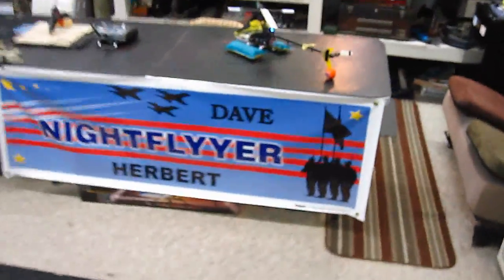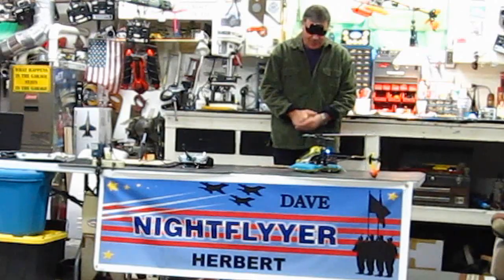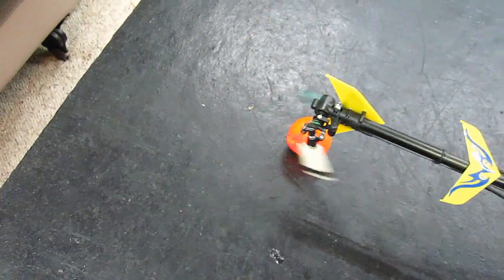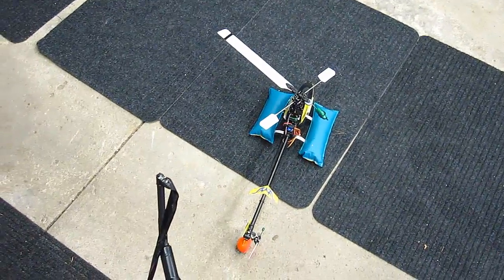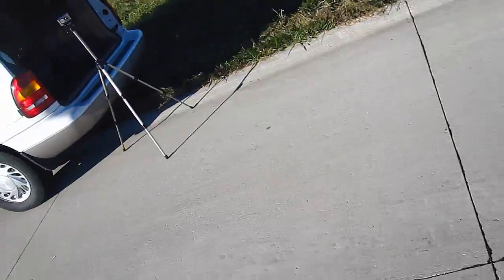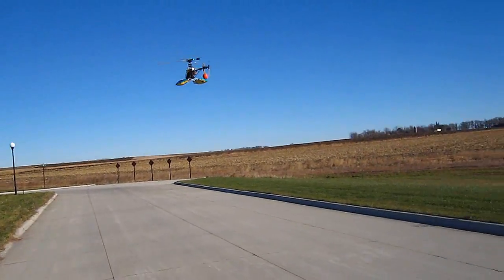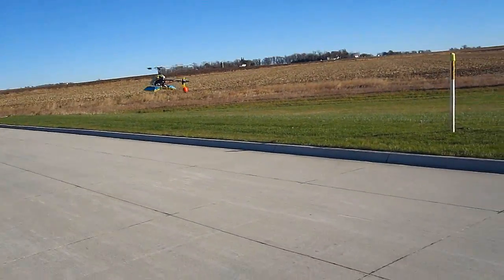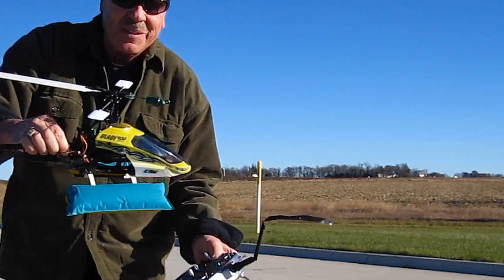1 blade Helicopter. Both rotors. These are Blade 400 experiments.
*** Please read before Commenting***  I have only been experimenting with this stuff for 2 weeks just on a whim. Maybe some of you naysayer armchair pilots who tell me it wont work when it does, could learn to fly a helicopter well enough to try this and  find out for yourself. After all these 1 bladed videos I've made, some folks still don't understand the theory and tell me it cant work or why it wont, even when it does!  I found that it takes less power to turn one blade than 2,   And if you know about Blade 400s, you can hear that it isn't spinning any faster to create lift, it is spinning slower. And since there is no turbulence from the missing blade for the good blade to run into, it runs smoother.
*So you asked for it, a Single Tail Rotor too!   And for those who sat that say it can't work, I think by now you should see I have proven this concept does work, even if it is only a model.
Remember all real planes started with models first.  This is a model, and since the concept may not be new, today's technologies could prove this cost effective and a conservative alternative.
That said, plus proving the Single Blade Rotor head concept to myself in my past single blade rotor videos, led me to this next step, a Cyclic Collective Pitch Helicopter.
I used my Blade 400 for this experiment.   Since having success with my truly one bladed helicopter, the Hyperfly with no tail rotor blades, this was just as natural and easy to do.
Well as you saw, it flew great in the gym.  So to see how it handled winds with and extreme pull out, (when I forgot to switch on the 3D mode for a rol), and see for yourself as I made an extreme pull out from an inverted drop with ease.
 Again, this machine and setup is quieter, uses less power, and is just as maneuverable or better than stock.
Since there is not as much blade turbulence, the one blade is quite sufficient, using less power with longer run times, and being quieter.
My Physics friends tell me that as long as the counter weight is on, there would be no extra stress on the bearings. Bearings get changed regularly on helis, so this is should be no problem.  But if mine start wobbling, I will tell you.
Since it is SO smooth, I think the bearings will last longer, however I have never burned out a bearing in a helicopter, not even a gas one with 2 blades either.
That's because I crash them long before that.  LOL!

So I think bigger helis could use this technique someday, but in the mean time, I will continue to fly my Helis with one rotor blade, because I can certainly see the difference.

If you disagree, maybe you should make your own to prove it  for yourself before making an opinion. Post your video here.
Bumble bees aren't supposed to be able to fly on paper blueprints either (due to unusual design and balance) .but they do! Backwards even!
So the point is that lots of ideas may work if your not afraid to try them.  That's why I think a lot of our stuff is manufactured overseas, and not here. My Idea sounded ridiculous to everyone I told that  I  was going to try this, but after explaining the theory, and the visual proof, they are now believers.
Most people are afraid to try anything outside the box.  But not me.
I have proven this concept to myself.
I am sure that  I have proven that (at least small Flying toys, models, and flying machines will become the next units to use the single blades on as I have proved that it is stable, uses less power, and would be cheaper to make.
 I like the setup so much, I am leaving my Hyperfly and Blade just like that.  It is way easier to fly, believe it or not.
And remember, the single bladed prop must be longer for this to work, or increase the pitch.  With outrunner motors, there is no problem.  Maybe they should start putting Outrunners and ETRMS on real helis.  Again, I am not trying to sell anything, simply have fun with my models and do things that most people say are absurd and won't work.  Well, I like to prove things to myself.

Best Regards,
Dave Herbert